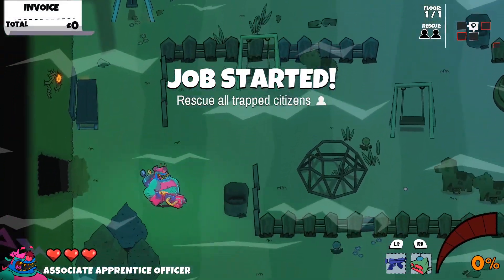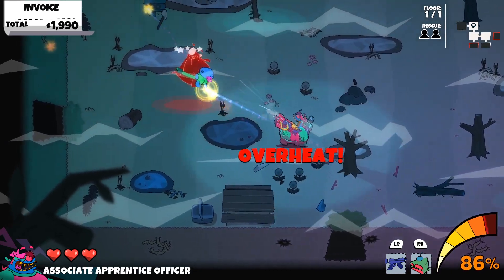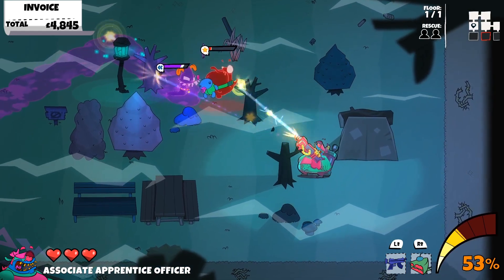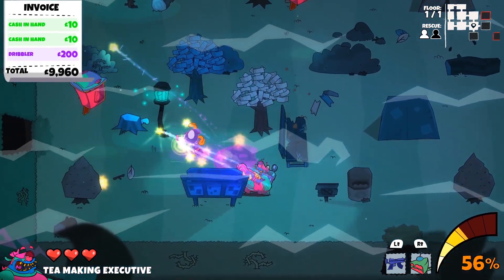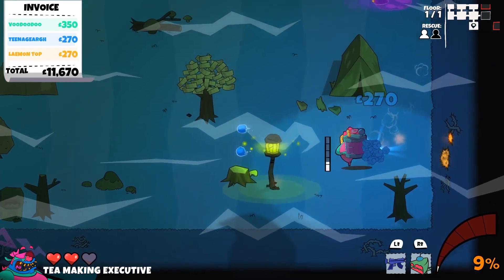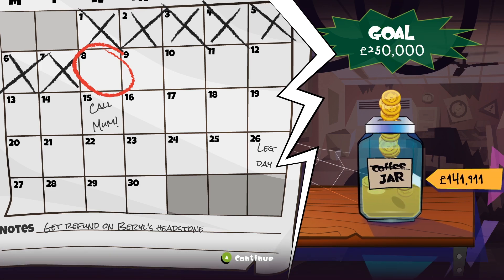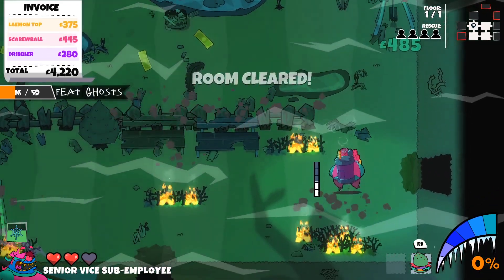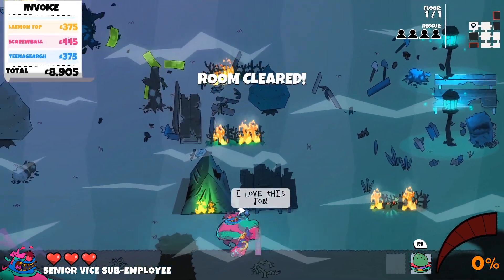Dead End Job Could Be a Bit Livelier | Game Review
This is a review of Dead End Job played with a press key provided by the developer.

SUPPORT GAME-WISDOM